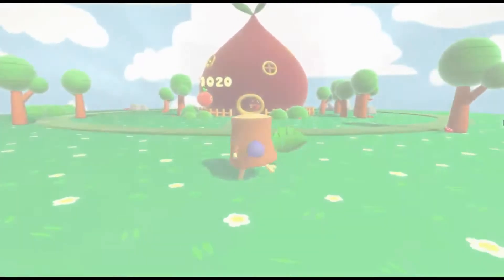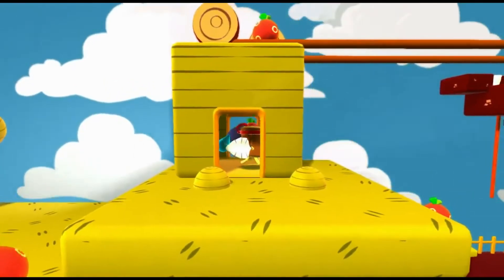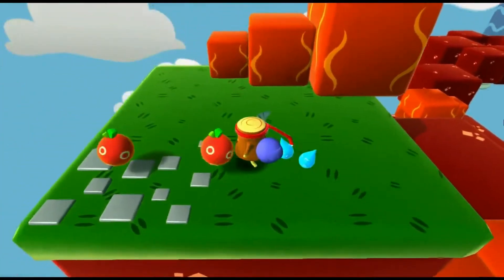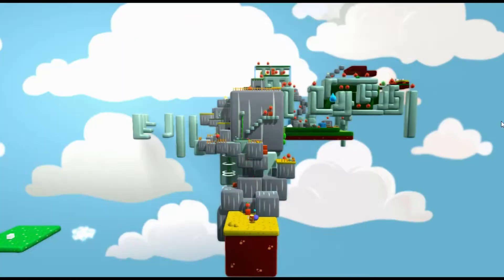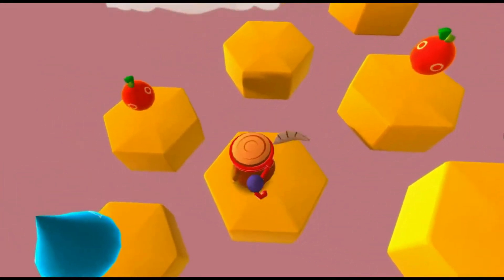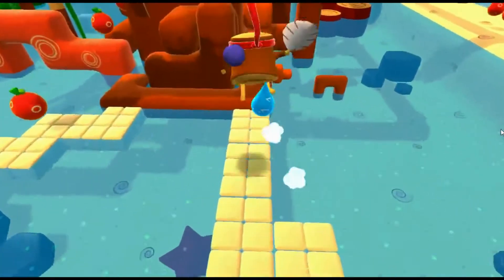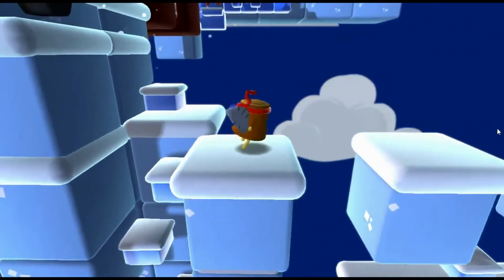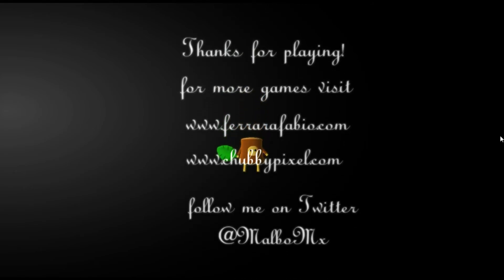Let's Play "Woodle Tree Adventures"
An apology for my hiatus